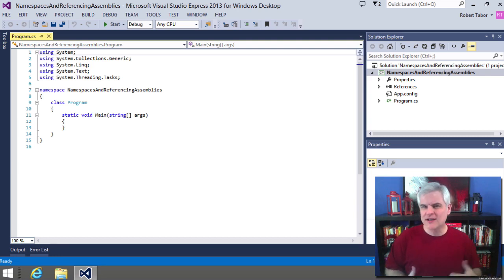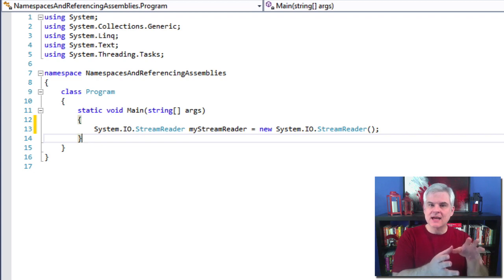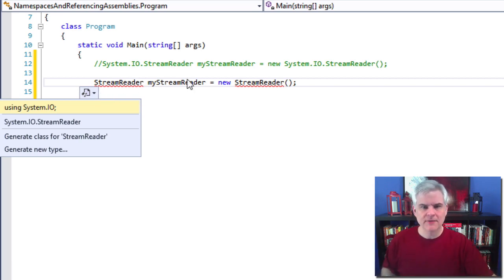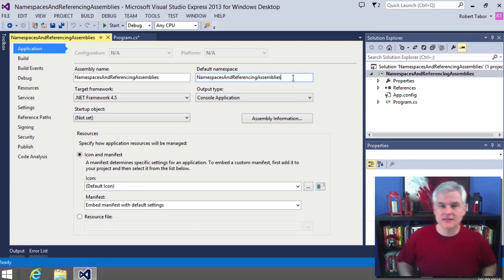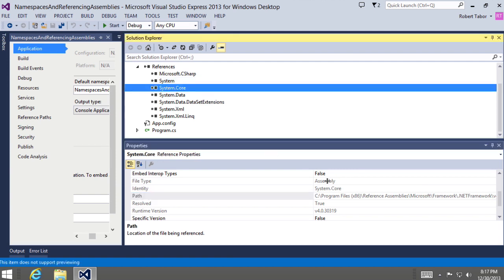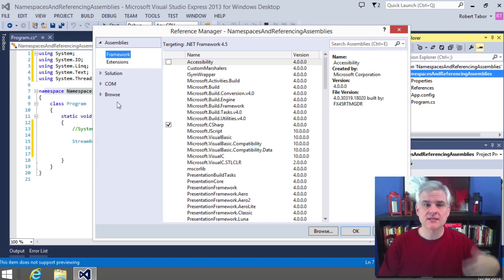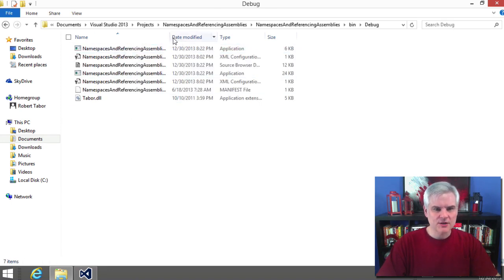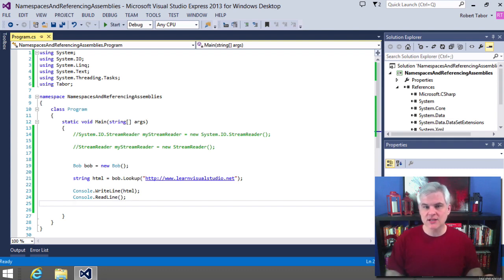C# 18: Understanding Namespaces and Adding References to Assembly in Visual Studio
Learn C#. C# Tutorial. Understanding Namespaces and Adding References to Assembly.